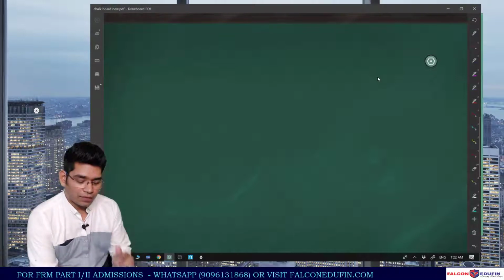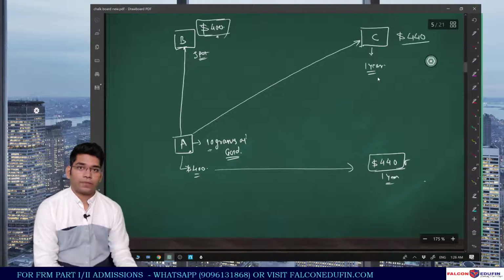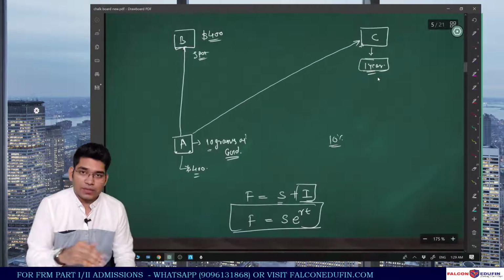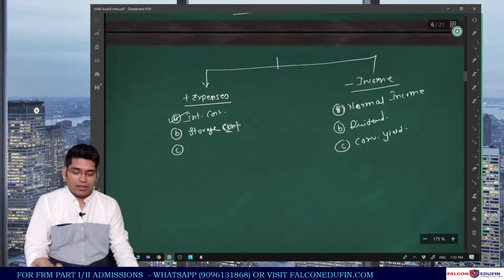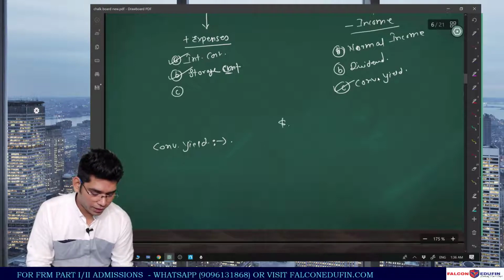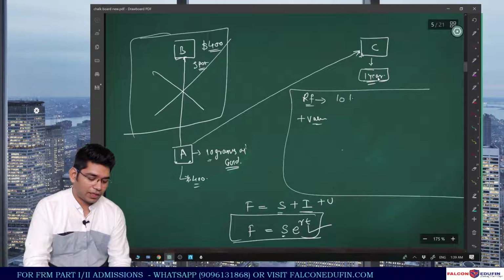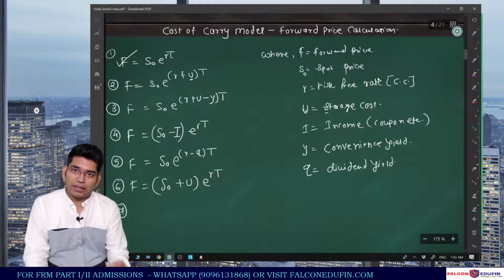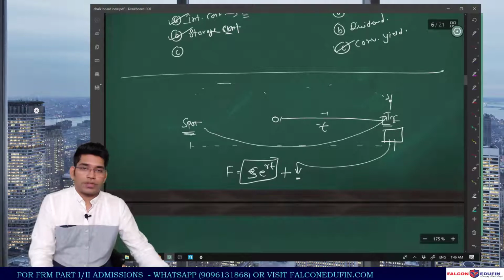COST OF CARRY MODEL | FRM PART I